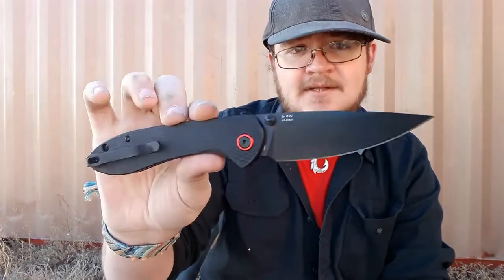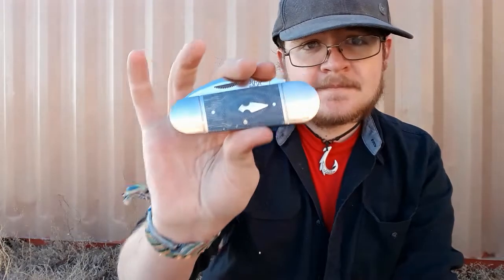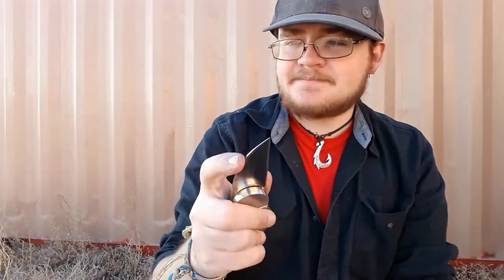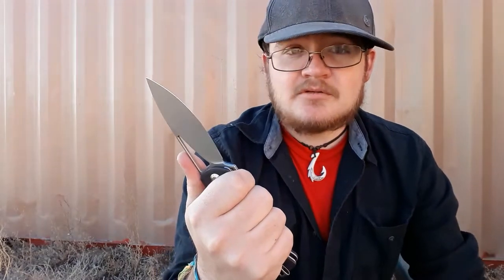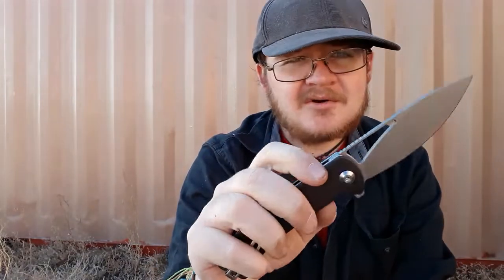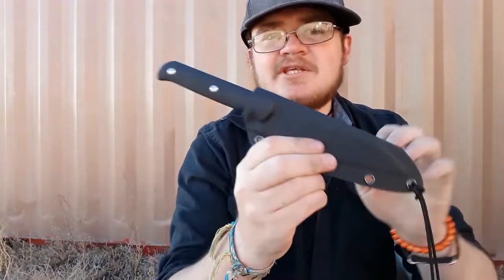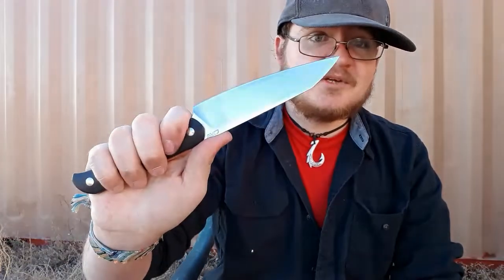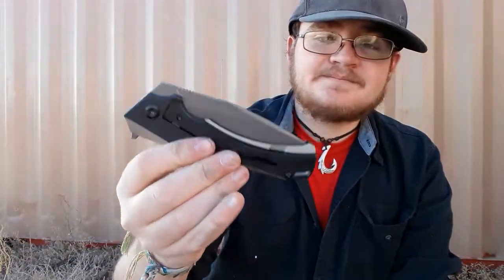5 Knives That Almost Made it Into My Knives Of the Year Lists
I guess these could be honorable mentions...?